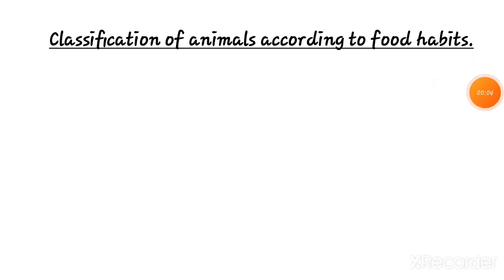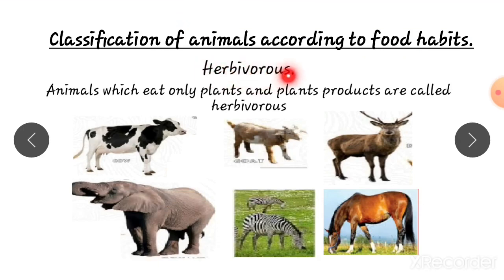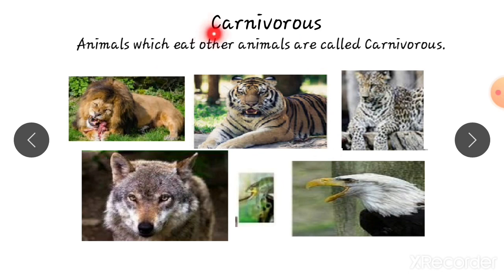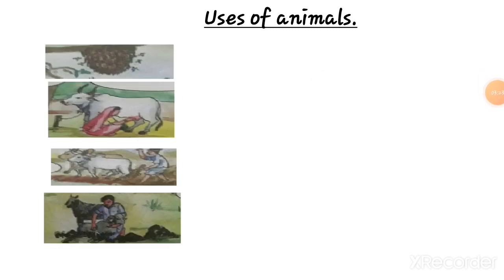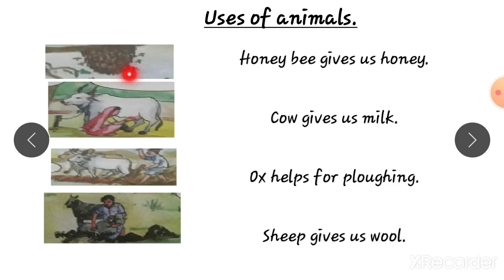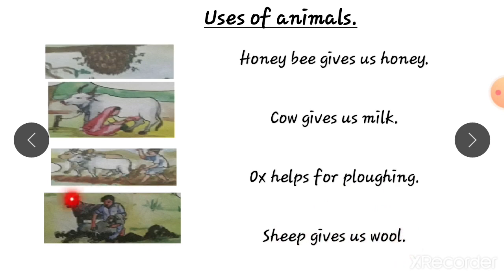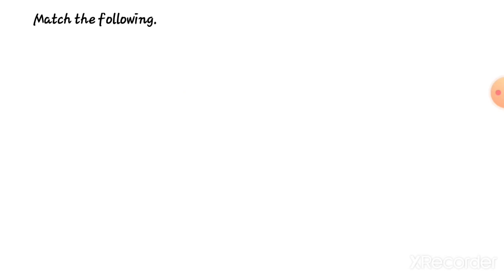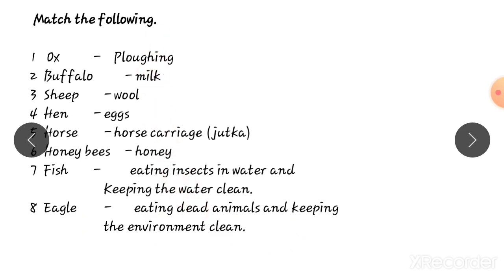EVS | Classification of Animals According to Their Food Habits